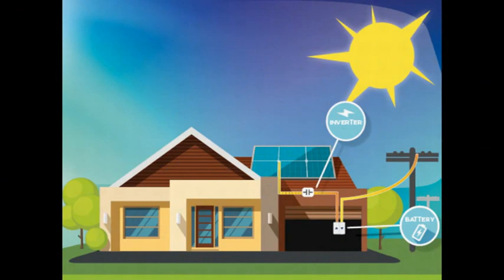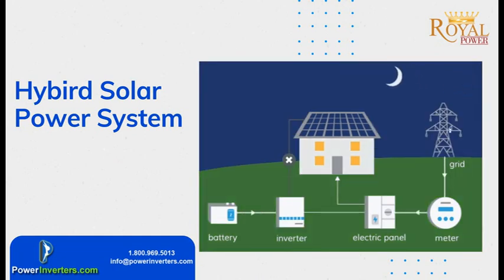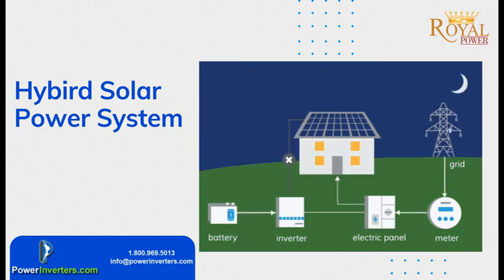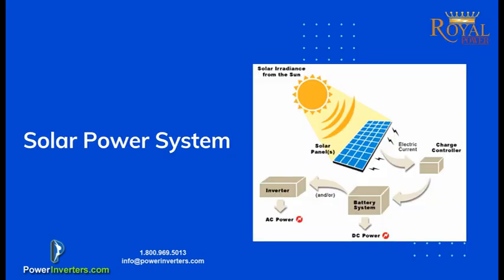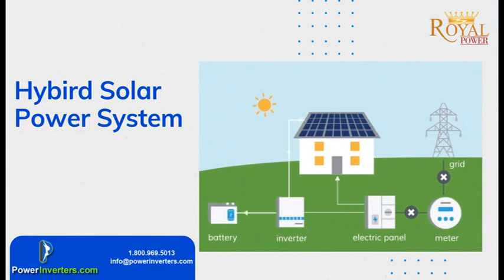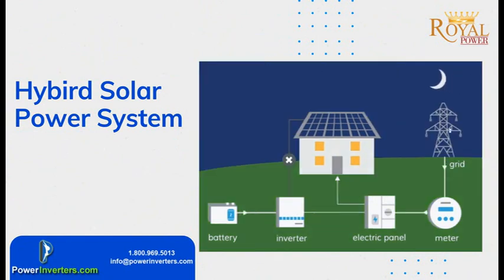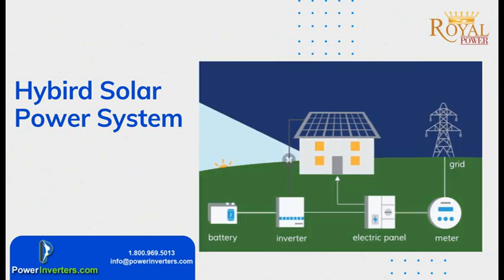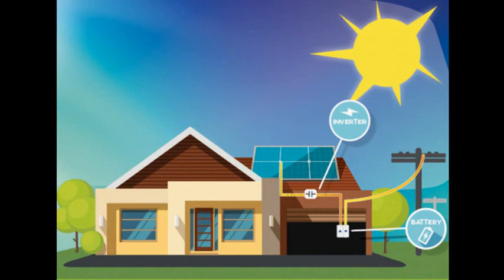Solar Panels For Home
Solar Panel System vs Hybird Solar Power System.

PowerInverters.com